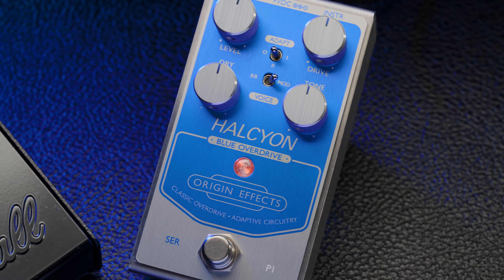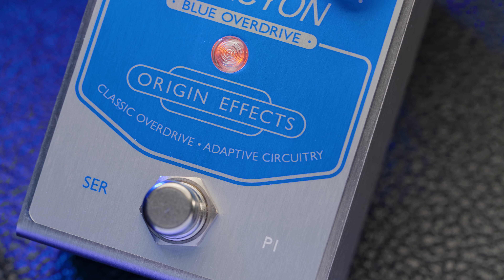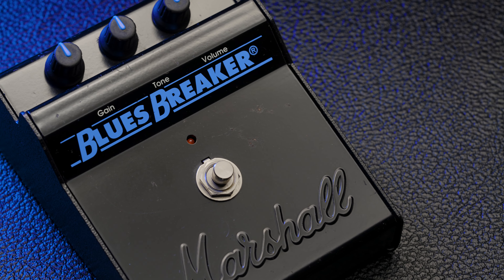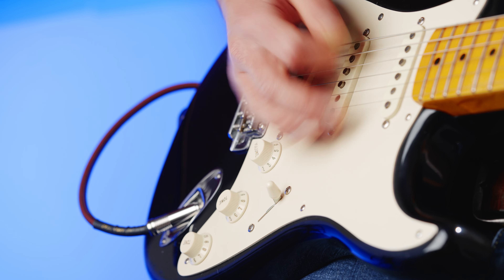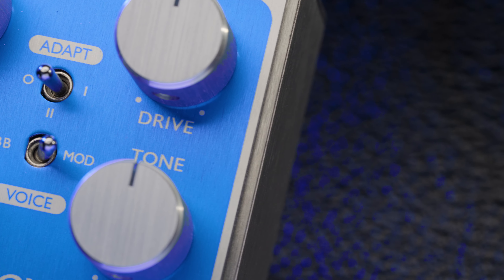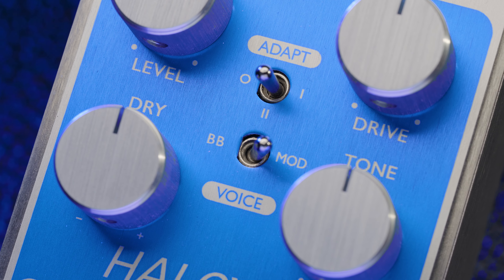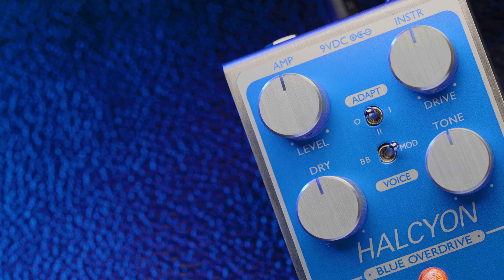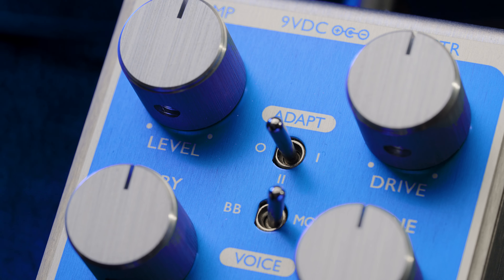Halcyon Blue Overdrive - Introduction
It's here! Allow us to introduce the Halcyon Blue Overdrive, the latest in our Halcyon range of pedals, designed around our Adaptive Circuitry and inspired by the '90s Marshall Bluesbreaker.

The Halcyon Blue Overdrive uses our Adaptive Circuitry to bring a new level of playability to the Bluesbreaker, famed for its smooth, amp-like drive tones and used by the likes of John Mayer. The Halcyon Blue enhances this character by allowing the pedal's broad, mid-forward voicing to change in response to your playing dynamics, delivering a variable frequency response as you move seamlessly between clean, edge-of-breakup and driven tones.

The included DRY level control allows you to dial in exactly how the pedal's clipping responds as you dig in. Use high DRY settings to increase clarity and articulation when running into a driven amp, or remove the DRY signal altogether for a harder-edged, more compressed overdrive that works great into a clean tone.

The VOICE switch allows you to select between the Bluesbreaker-accurate BB mode and our own MOD mode, which serves up a gain boost, extra warmth and a different overdrive character. This MOD mode continues the tradition of pedal builders offering their own take on this classic drive tone!

The Halcyon Blue Overdrive is available NOW! Direct and from local Origin Effects dealers